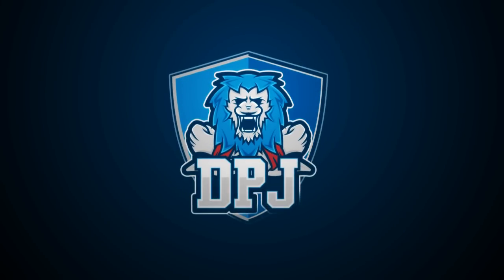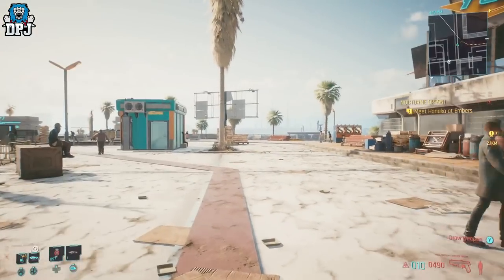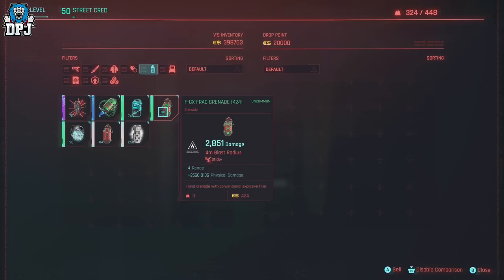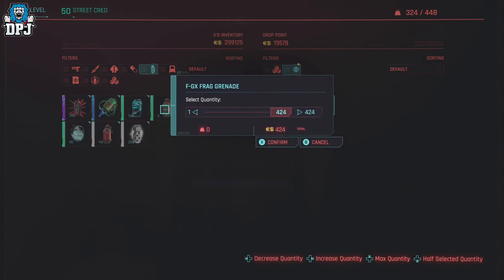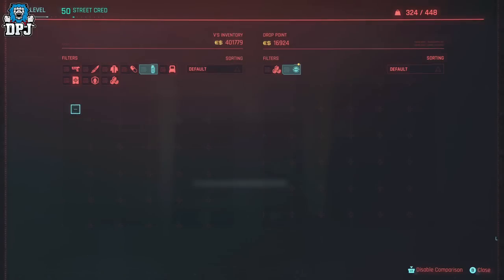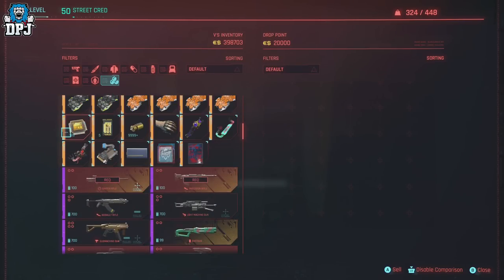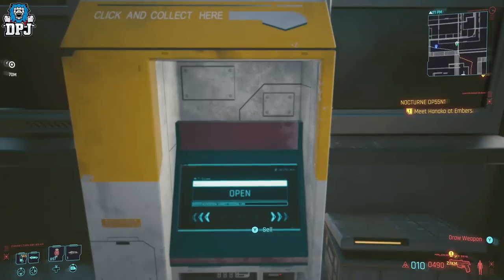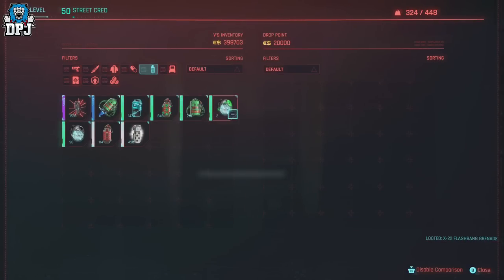New BEST DUPE Glitch in Cyberpunk 2077 - Works Everytime & Doesn't Cost - Patch 1.6 Best Easy Glitch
New best duplication glitch in Cyberpunk 2077 Edgerunners. Works perfectly everytime after the latest 1.6 update.

New BEST DUPE Glitch in Cyberpunk 2077 - Free & Works Everytime - Patch 1.6 Best Duplication Glitch Timestamps:

00:00 - Cyberpunk 2077 New & Improved Duplication Glitch Exploit Intro
01:01 - How To Duplicate Items In Cyberpun k2077 after 1.6 patch update
03:56 - How To Dupe legendaries in Cyberpunk 2077 after 1.6 patch update
05:51 - Cyberpunk 2077 New & Improved Duplication Glitch Exploit Outro